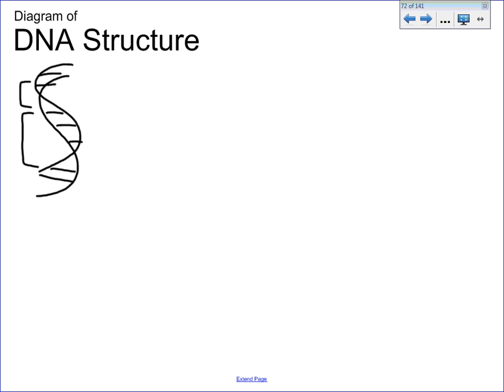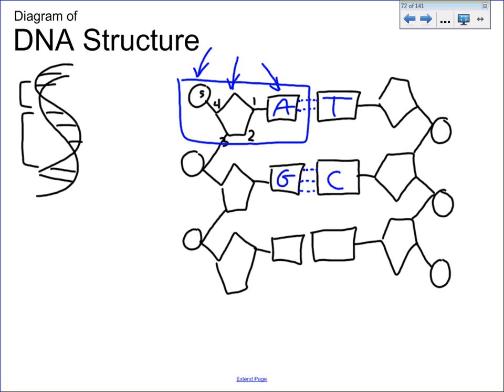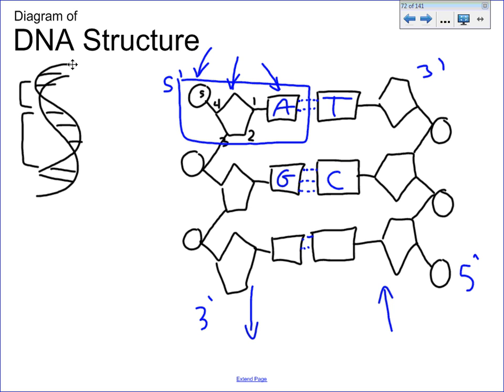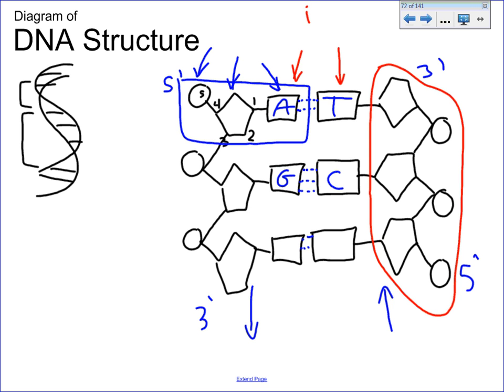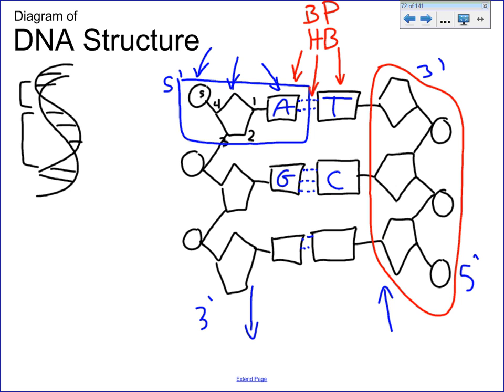3.7/7.2 - DNA Structure